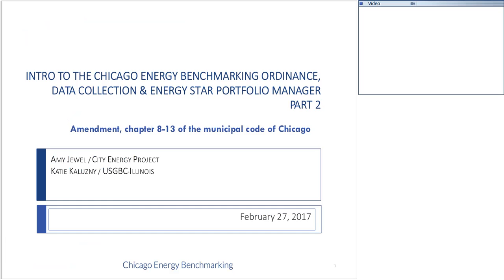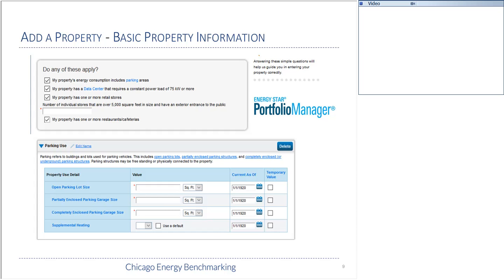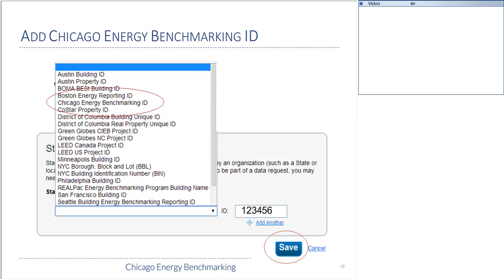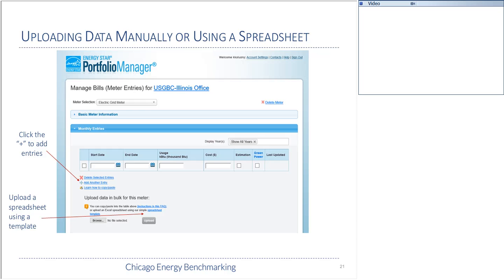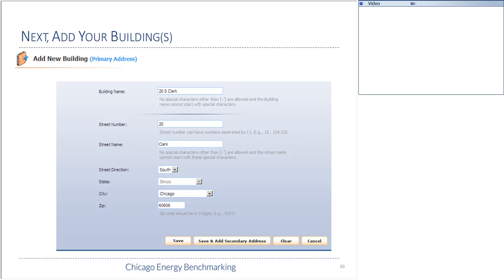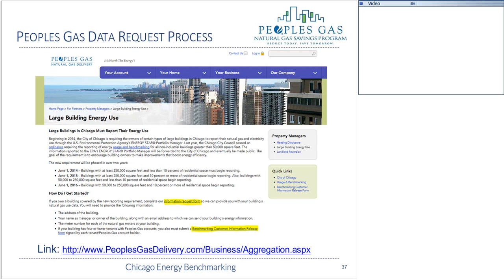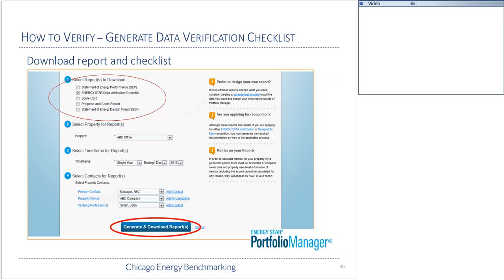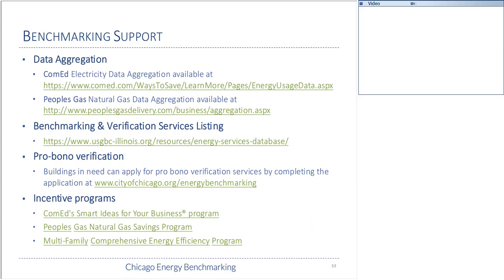2017 Chicago Energy Benchmarking Webinar - Part 2